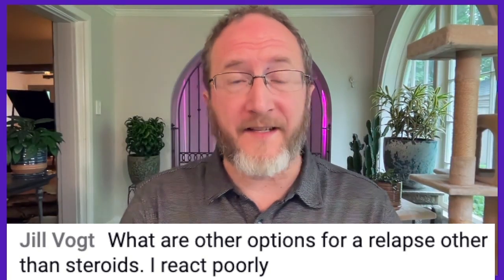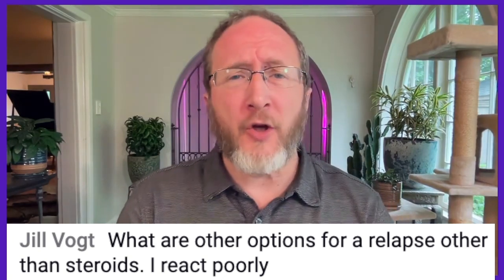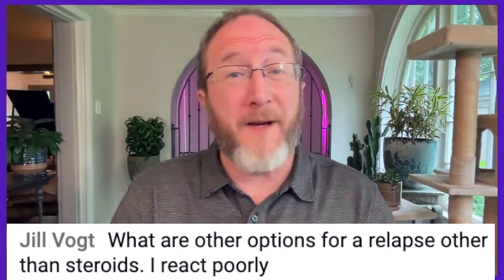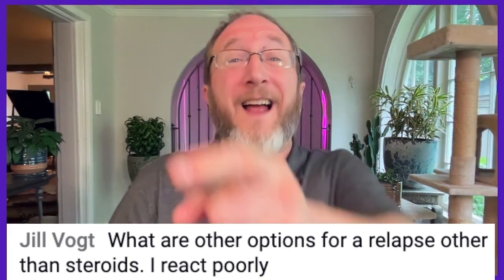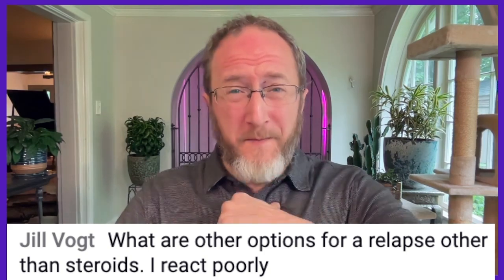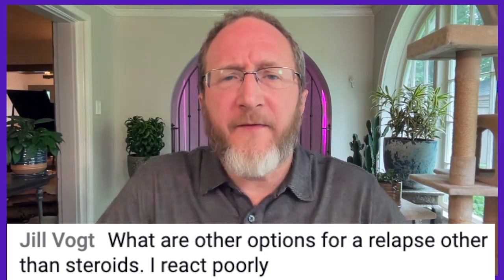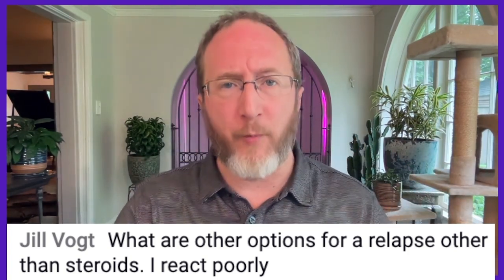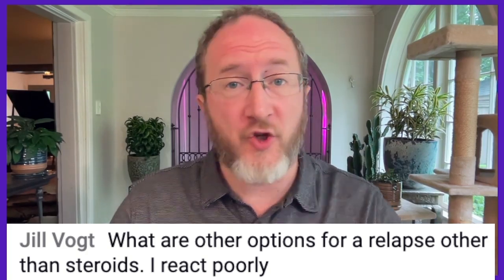How to treat an MS attack when steroids aren't tolerated?!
In this video I explain how to treat an MS attack when steroids are poorly tolerated! Let's jump in!